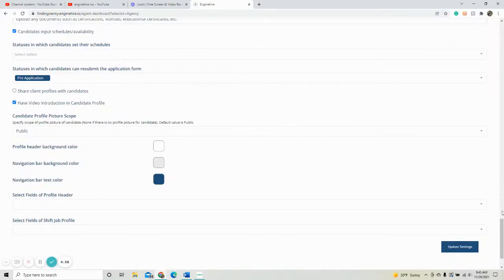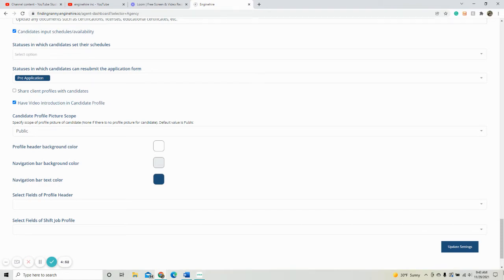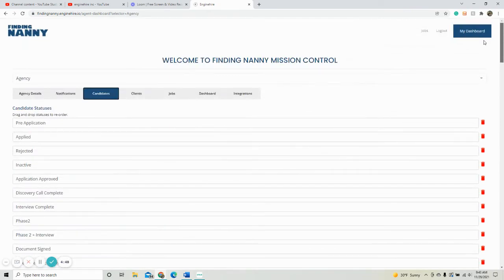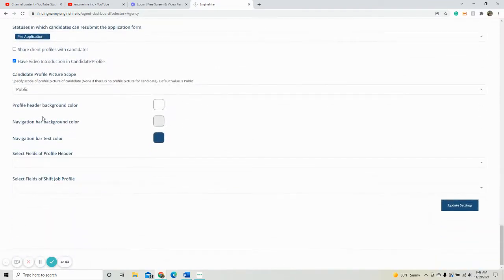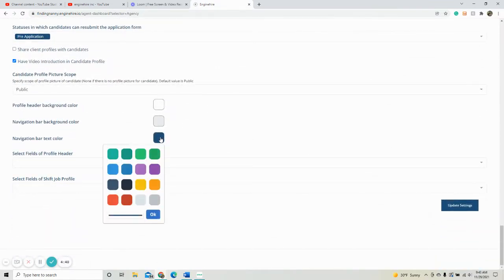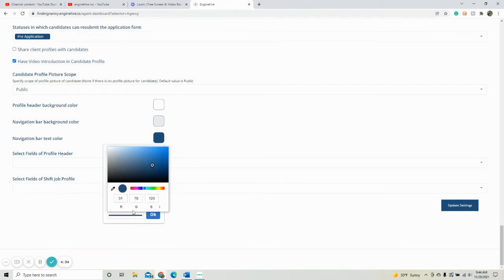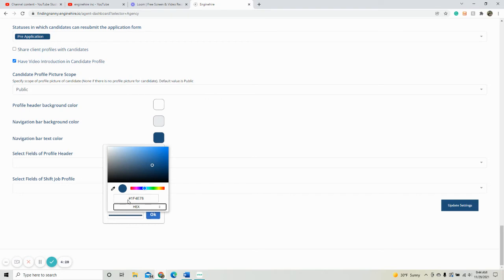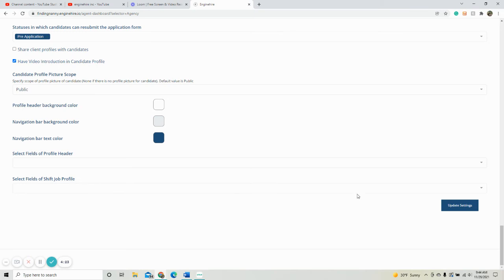How to change the profile header color and navigation bar color for a candidates profile.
In this tutorial, users learn how to customize the color of the navigation bar and profile header for a candidate's profile. To do this, they navigate to their mission control, click on "Agency," go to the "Candidates" tab, and scroll down to find the color settings. Users can choose a color directly from the color palette or input a specific hex code. After selecting the desired color, users need to click "OK" and then "Update Settings" to save the changes.